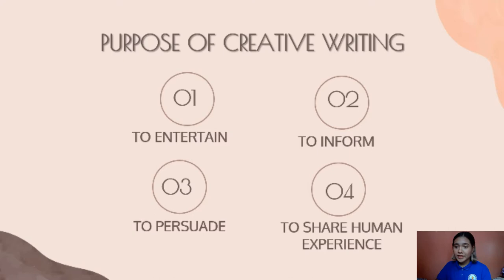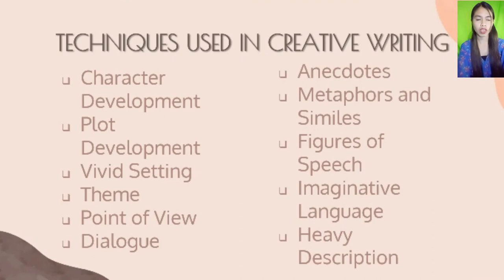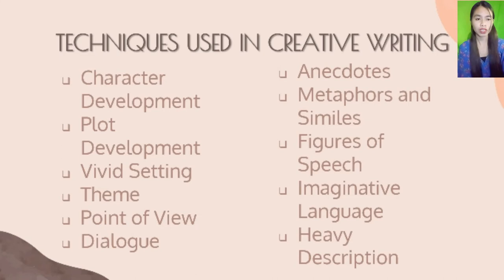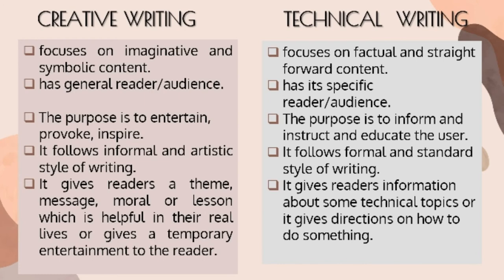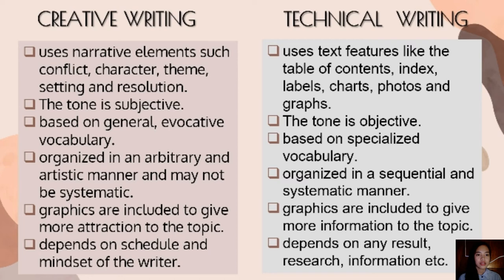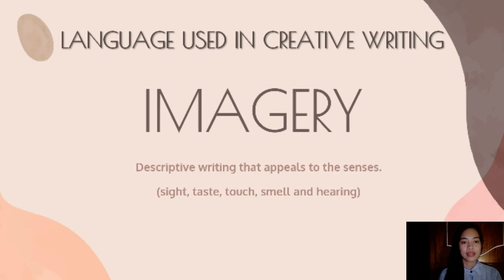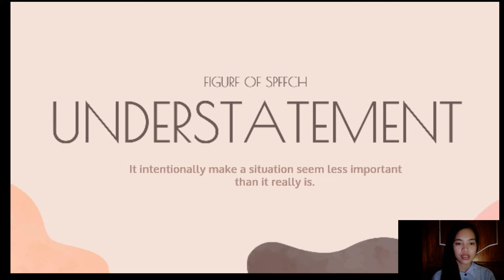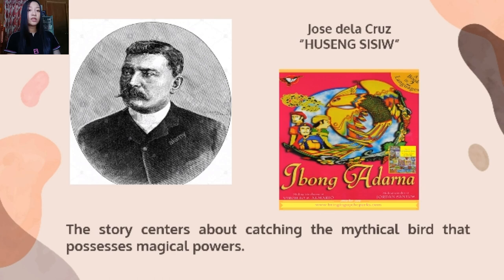CREATIVE WRITING: Week 1-Module 1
MELC: CREATIVE WRITING
In Partial Fulfillment of the Requirement for the Subject Language Learning Material
by: Ugay's Group Video Presentation